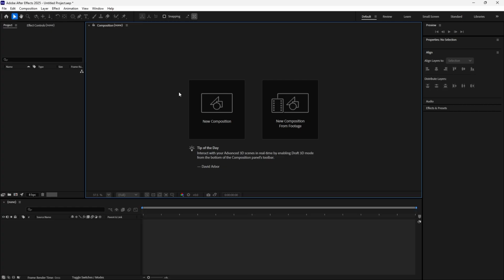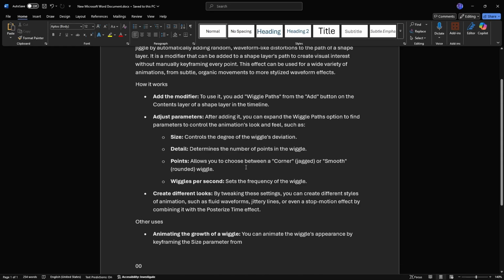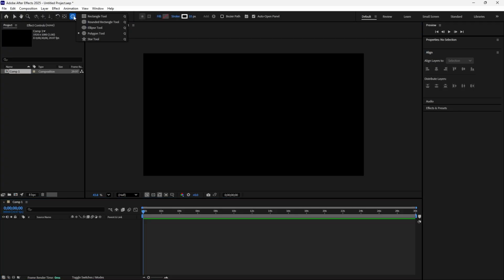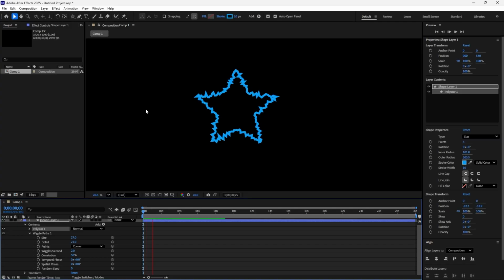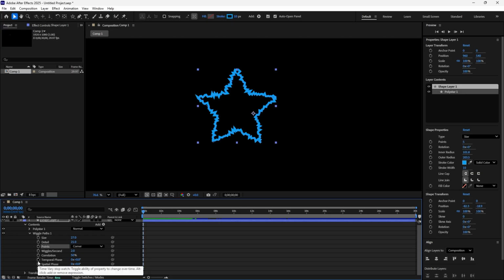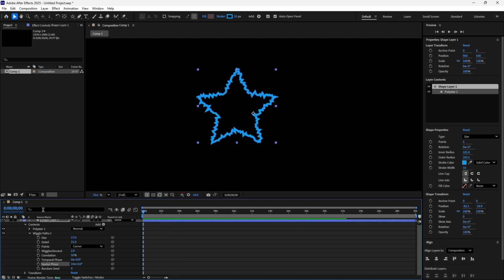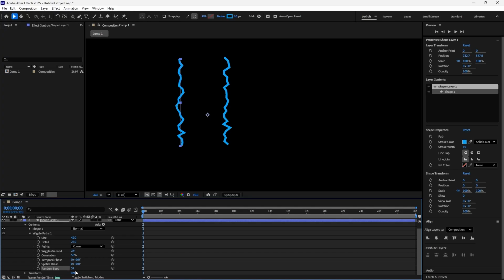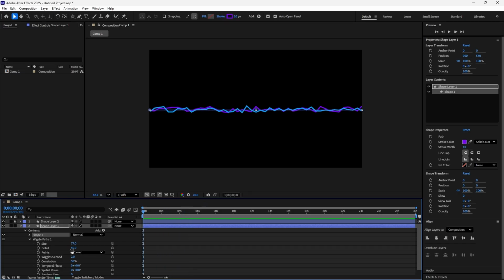aftereffects wigglepaths wiggle shapes motiongraphics 2danimation vfx vfxworld effects